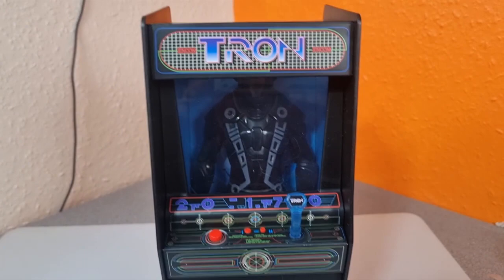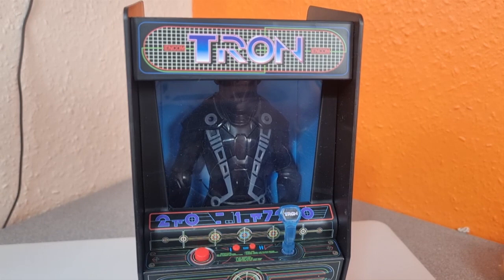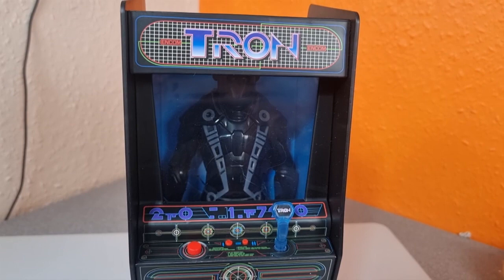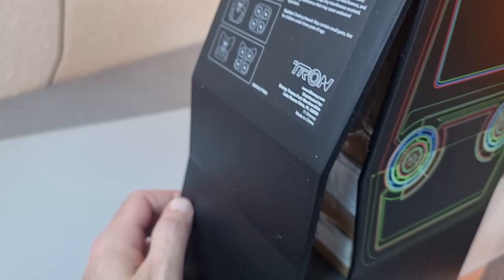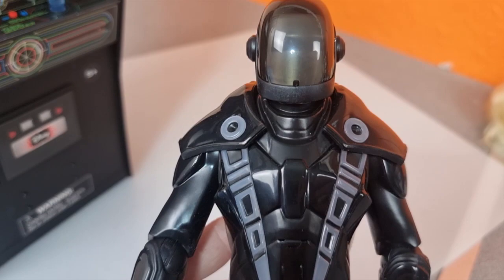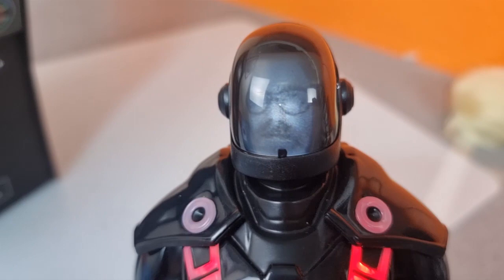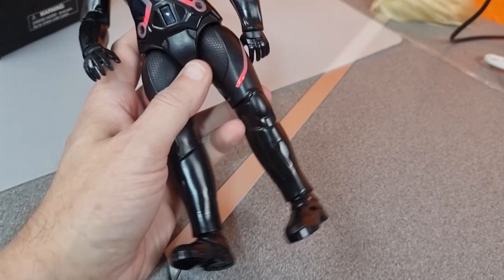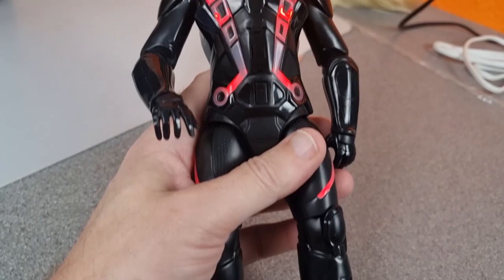DisneyWorld Exclusive Talking Tron Figure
Looking at an exclusive Tron figure that is only available from DisneyWorld Florida that features you as the character!
Lieutenant Jerika Coleman
Lieutenant Joe Chadwick